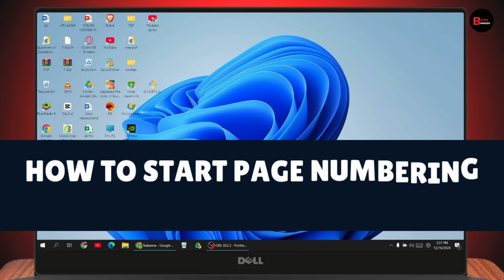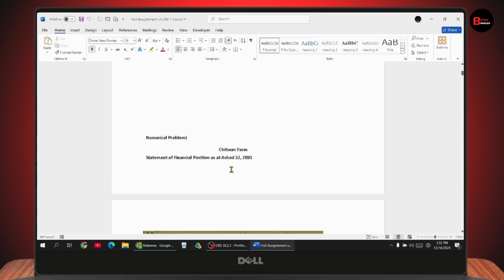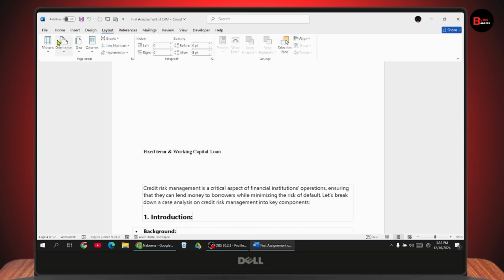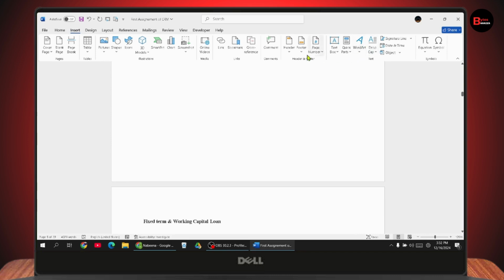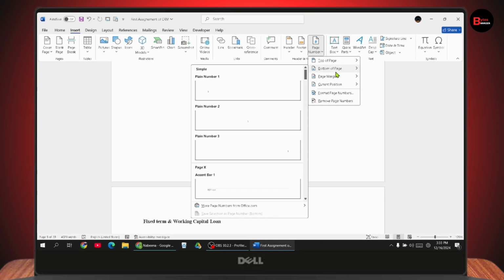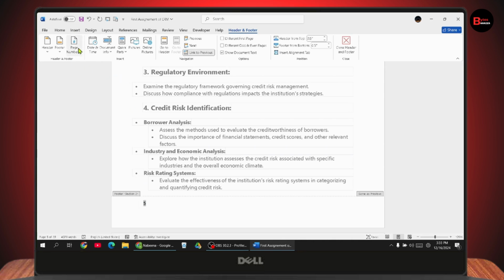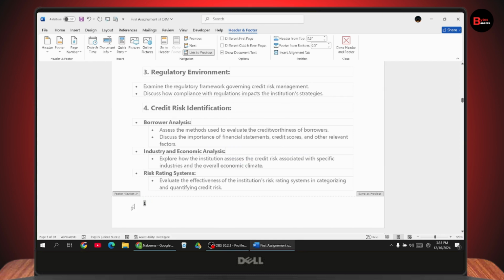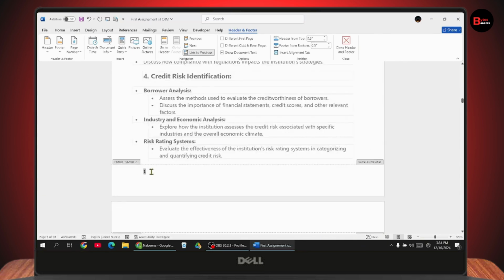How To Start Page Numbering From Specific Page (MS Word) ⏩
How To Start Page Numbering From Specific Page
how to start page numbering from specific page in word
how to insert page number in word from specific page
start page numbers on a specific page
numbers on a specific page
page numbering in ms word

Starting page numbering from a specific page in Word is simple! This video explains how to break your document into sections and customize page numbering to start from any page you choose. Follow these step-by-step instructions to easily format your document for professional results.

0:00 - Introduction
0:10 - Opening the Word document and selecting the desired page
0:26 - Inserting a section break using the "Layout" tab
0:46 - Adding page numbers using the "Insert" tab
1:04 - Formatting page numbers and setting "Start at" to 1
1:24 - Verifying page numbering in different sections